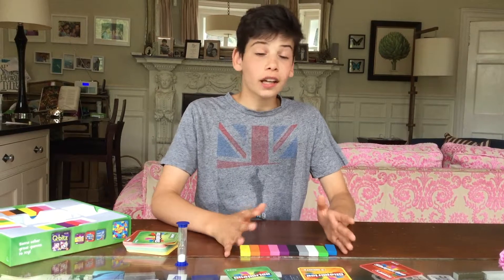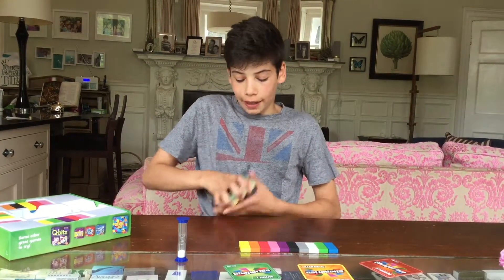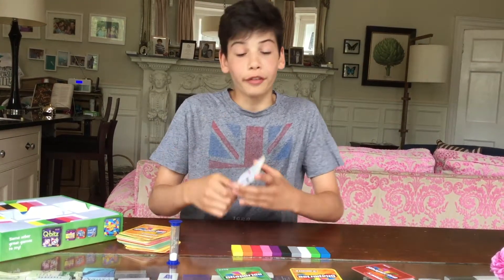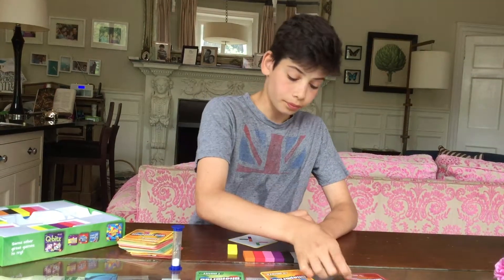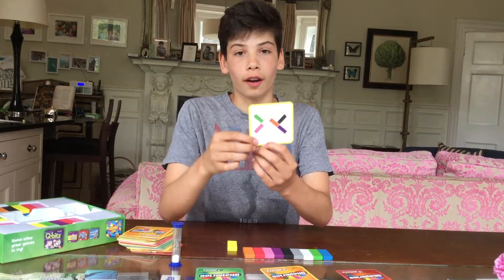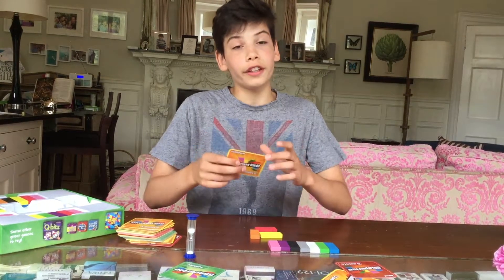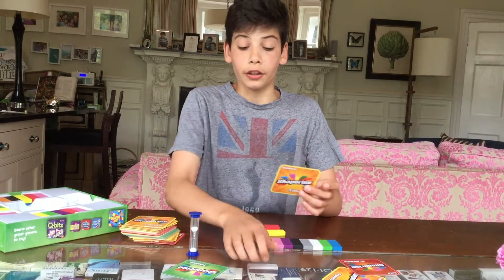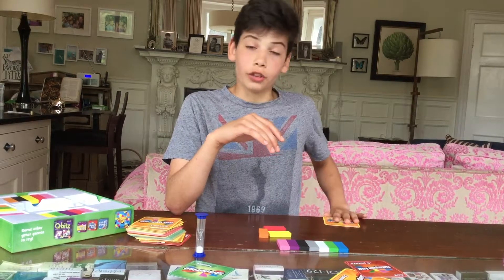How to play Shaperise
Learn how to play Shaperise with winner of the 2016 'Young Games Inventor' competition, Sebastian Fleming-Smith!